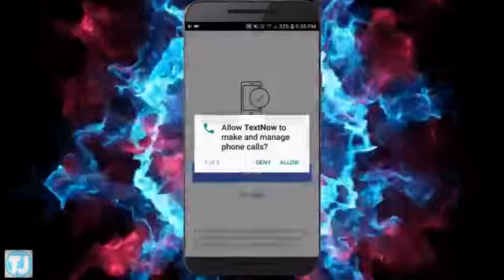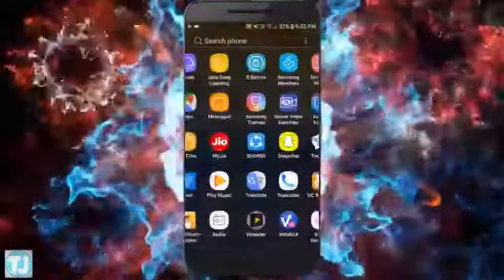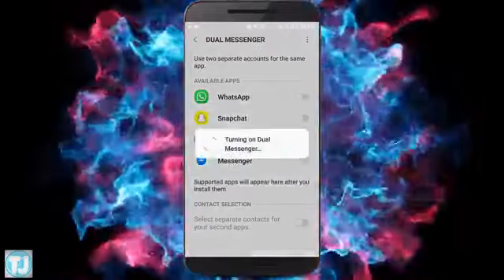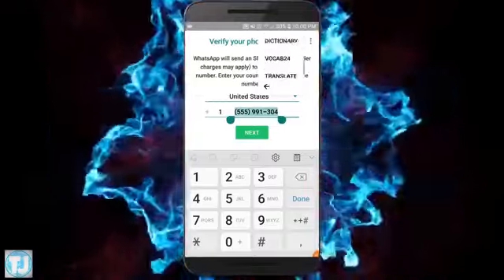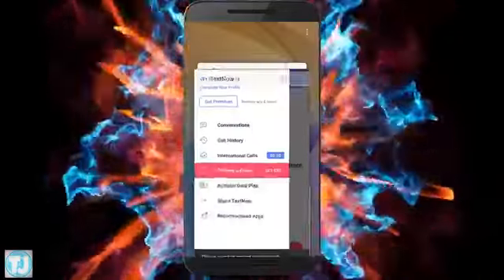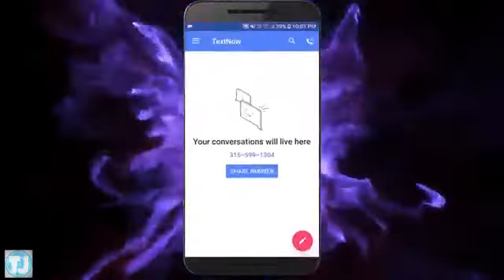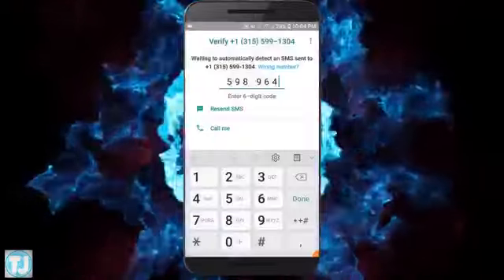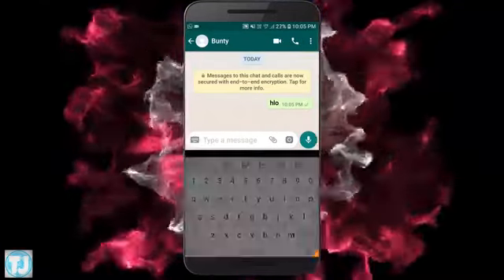how to create WhatsApp account with out phone number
tayaya zaku bude WhatsApp batare da number wayarkaba? ku biyomu cikin video